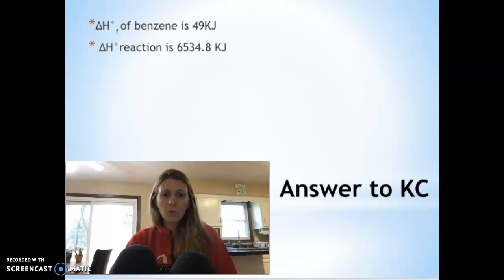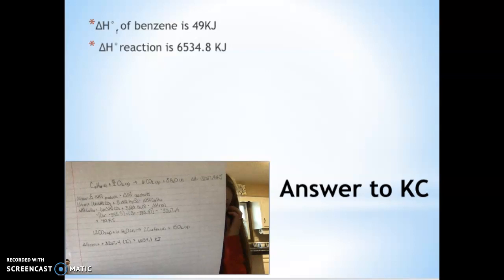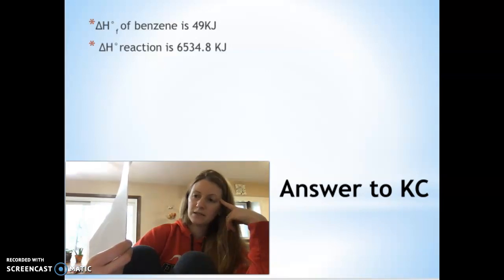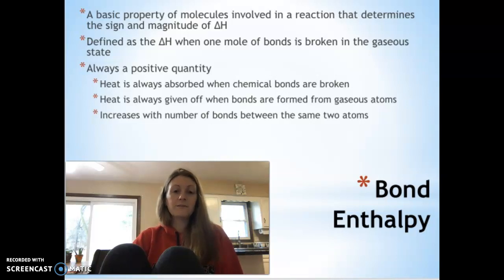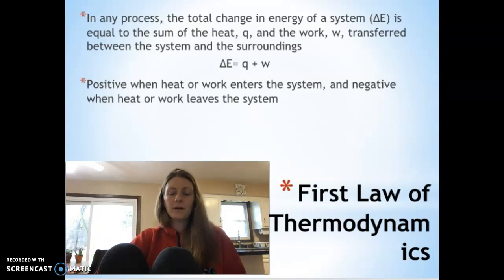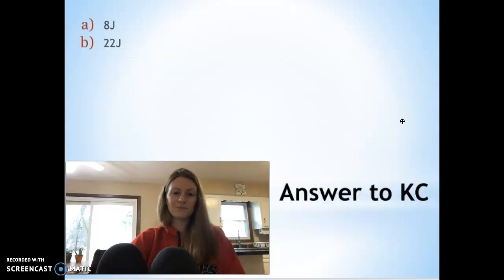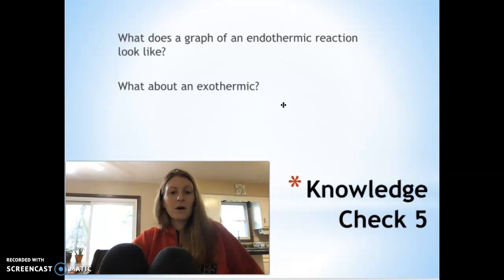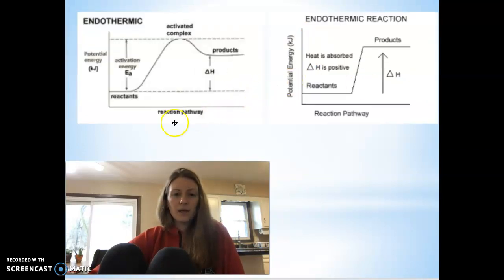Intro to Thermochemistry 4